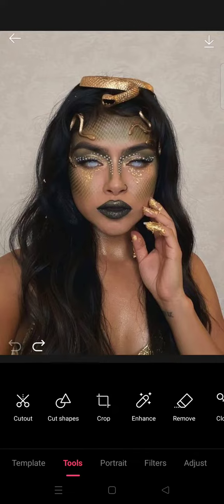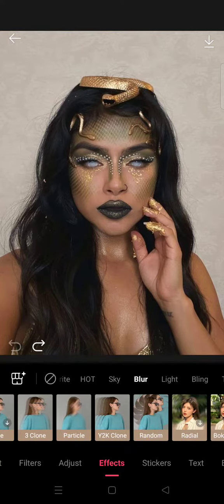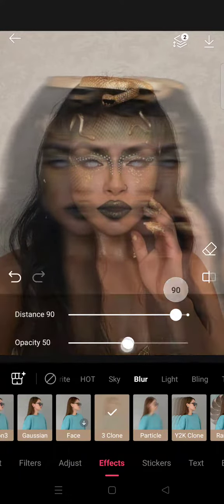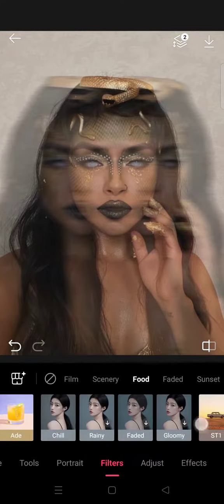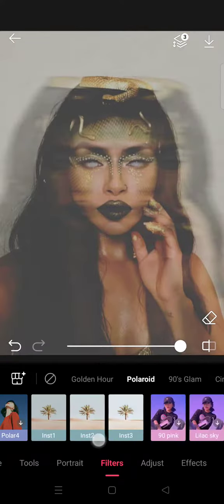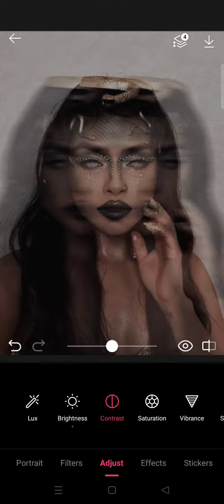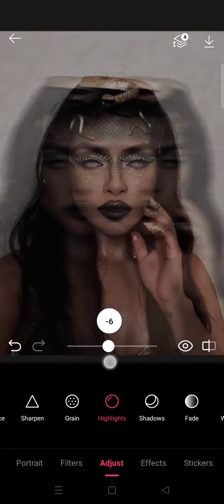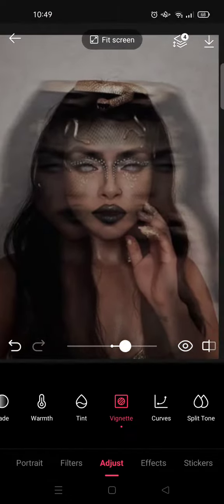~ Epic Photo Editor Tutorial: Make Your Halloween Pics Spookier Than Ever! | Easy Steps!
Get ready to take your Halloween photos to the next level with our Epic Photo Editor tutorial! In this step-by-step guide, you'll learn how to add spooky effects and create an eerie atmosphere in your pictures with ease.

Whether you're a seasoned photo editing pro or just starting out, our tutorial is designed to help you achieve impressive results in no time. We'll walk you through the process of using Epic Photo Editor to transform your ordinary Halloween snapshots into haunting masterpieces.

To begin, we'll show you how to access the blur effects feature in Epic Photo Editor, allowing you to add a ghostly touch to your images. From there, we'll explore different blur options, including tricolor, particle, Y2K clone, and more, giving you the tools to customize your edits to perfection.

But we won't stop there! Our tutorial will also cover how to adjust the opacity and distance of each blur effect, as well as how to enhance your photos with spooky filters like mono. Plus, we'll share tips for fine-tuning brightness, contrast, and other settings to ensure your Halloween pics look their best.

With our easy-to-follow instructions and helpful tips, you'll be amazed at how quickly you can create professional-looking edits with Epic Photo Editor. So grab your favorite Halloween photos and get ready to unleash your creativity!